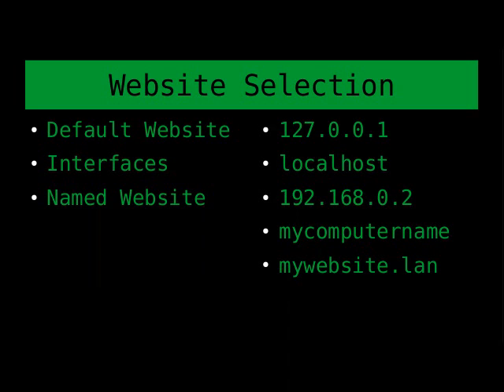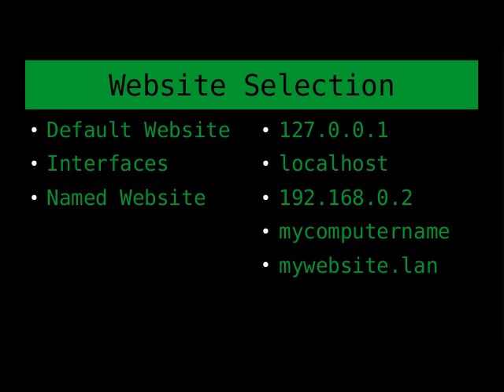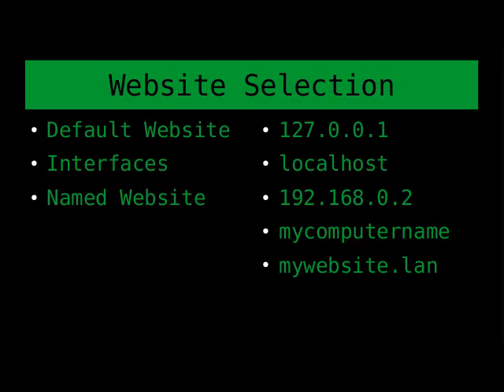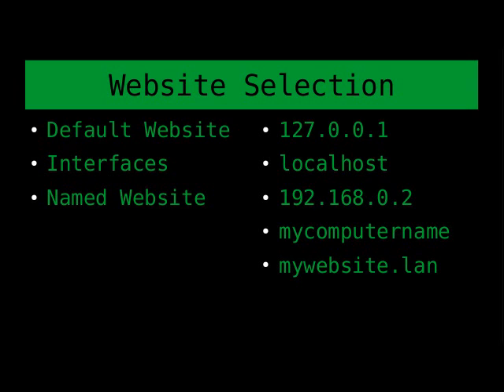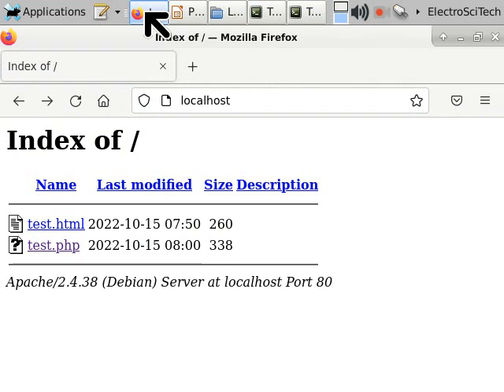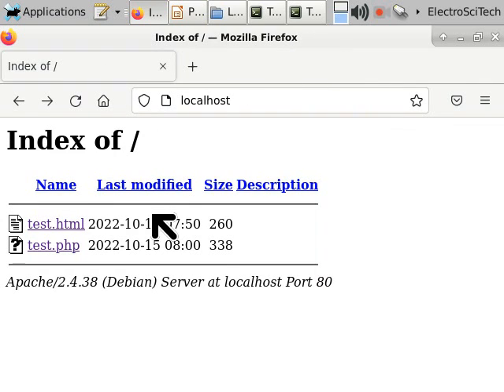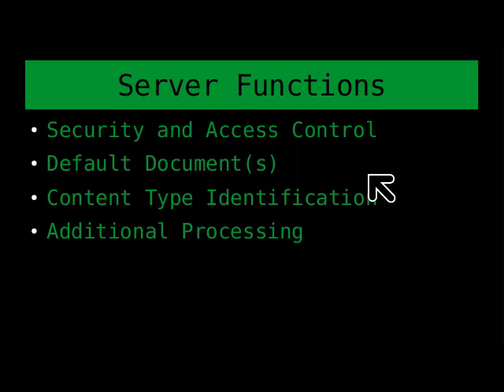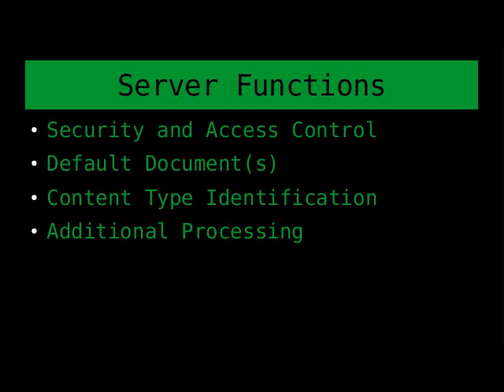HTTP (Web) Protocol and Servers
Welcome to the World Wide Web.  You need a web (HTTP) server to host a website.  This is a video where I explain such a server's functionality and key settings you will want to pay attention to when setting up a new web server or website.